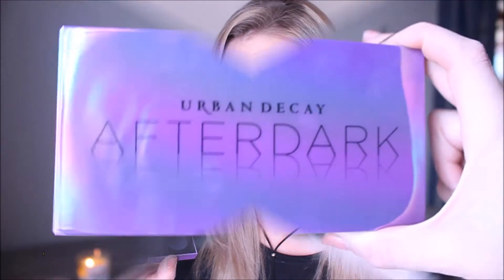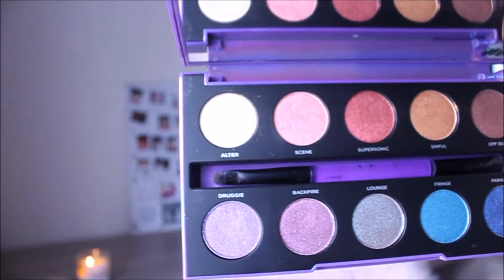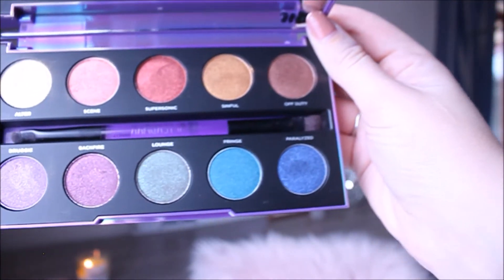[BEAUTY]: May & June Favourites 2017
Hi beauty lovers

Thanks for joining me again on my channel - you guys are the best!

Today's video is about my top picks for May and June 2017. I'm chatting makeup and some skin prep. I've linked the products below to my posts. Just wanted to share what beauty products I've been enjoying the most these past 2 months.

Love Always,
Cassidy, The Glam Green Girl